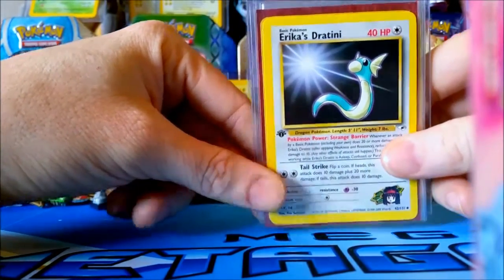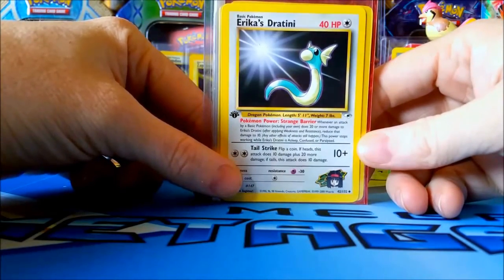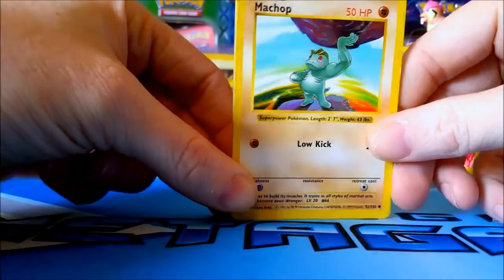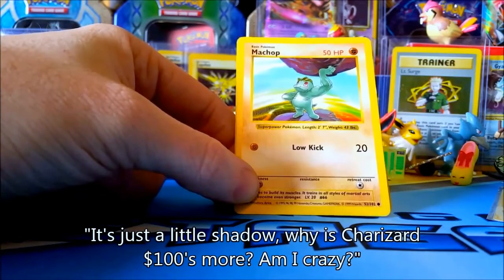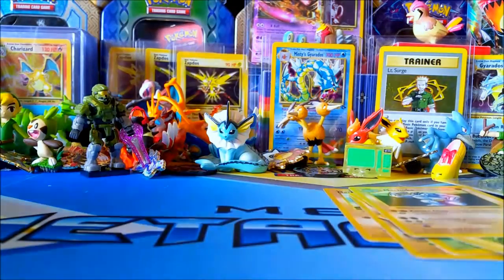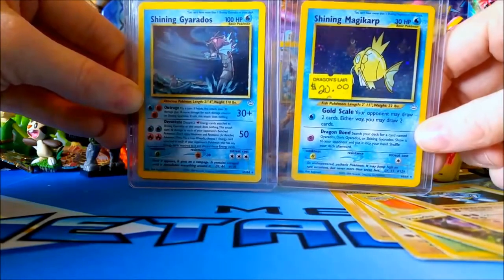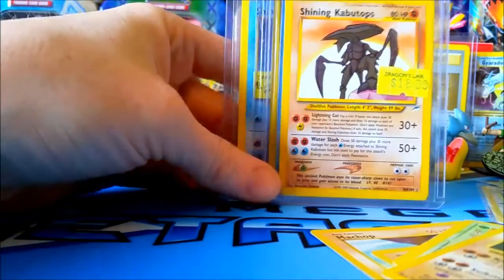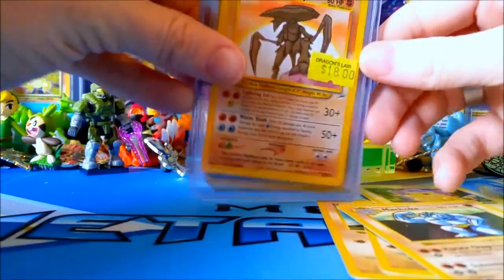Card Rarity Review! Ep.1 : 1st Edition, Shadowless, and Shining!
Hey my friends! I asked if you guys would like an information video series about Pokemon cards and their history!  Please be sure to let us know if you enjoyed this series either via comment or twitter :)  Thank you guys so much for allowing me to make you diverse and interesting content! Enjoy :)

Talk to us!
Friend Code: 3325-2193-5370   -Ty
Ash:    @LeaderAsh